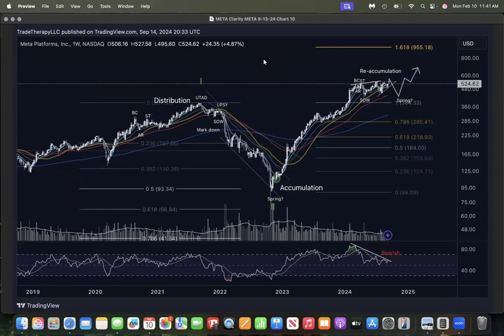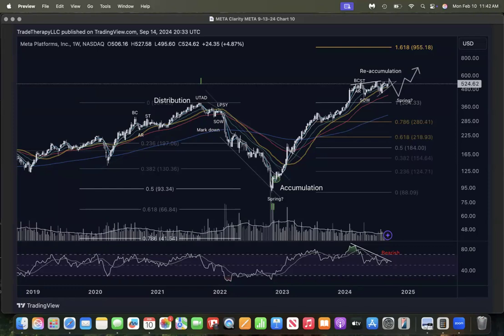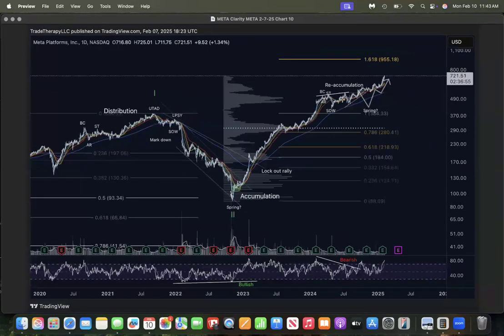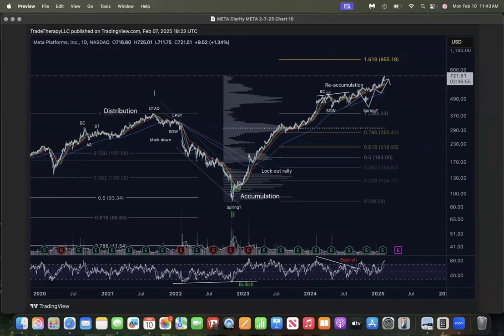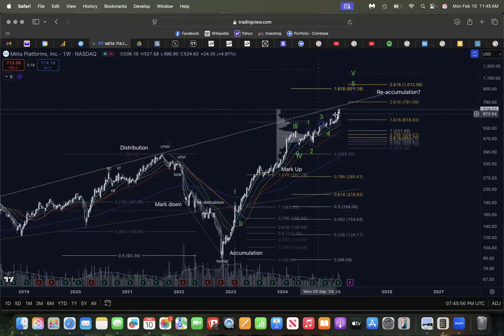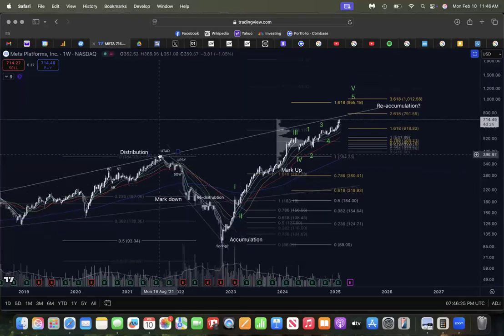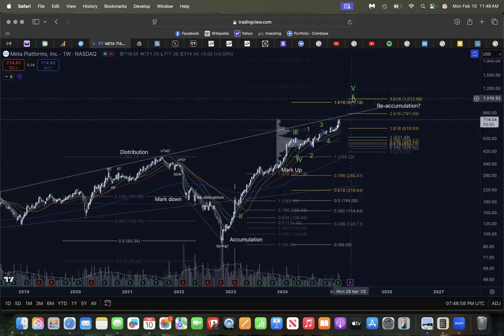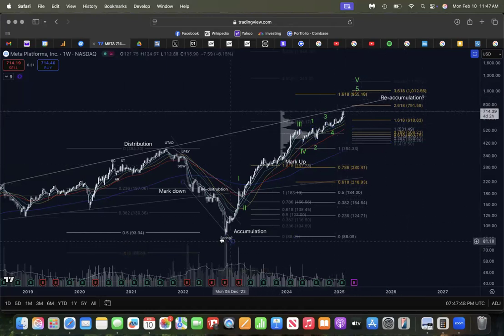META Chart Breakdown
Longer chart breakdown for META supporting our Clarity spotlight last week.